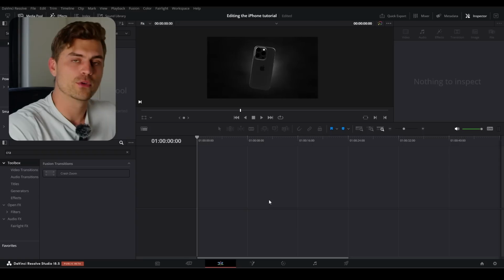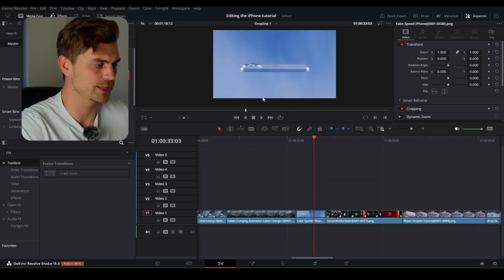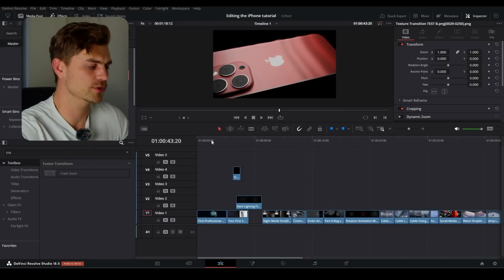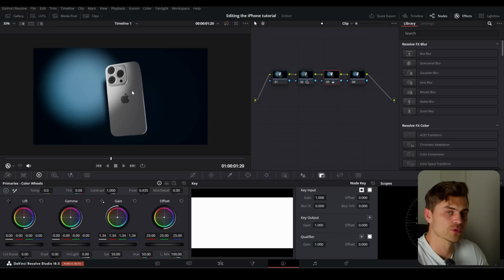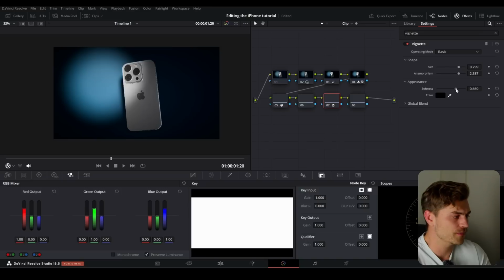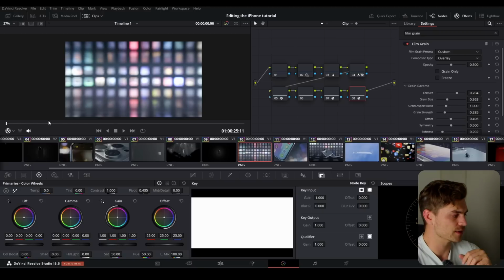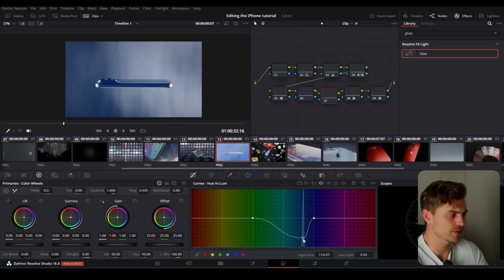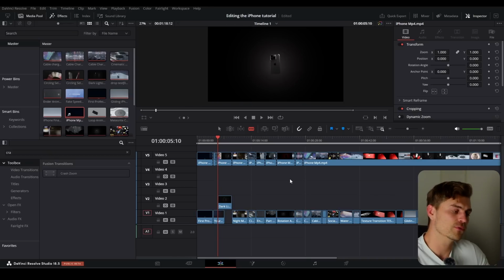Editing 3D Renders in Davinci Resolve is EASY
Editing in Davinci Resolve is quite easy once you know what you're doing. In this tutorial I'm showing some simple steps in order to edit everything together we made in the course. Good Luck!

00:00 Fix this
04:15 Color Grading

The Course Will Be Completely FREE on My Youtube Channel: The Blenderender